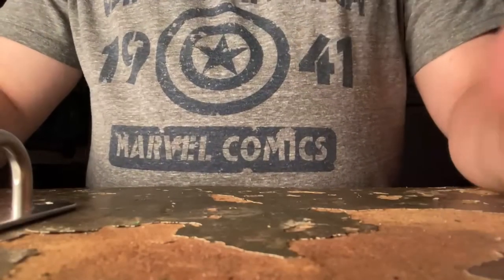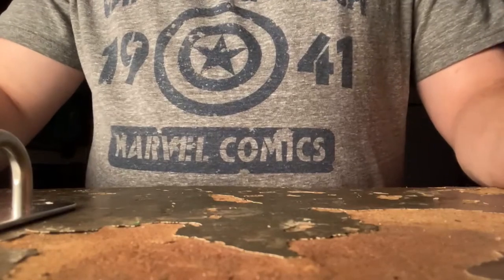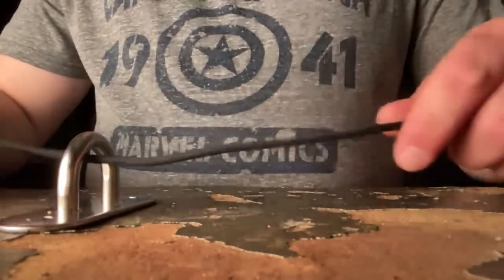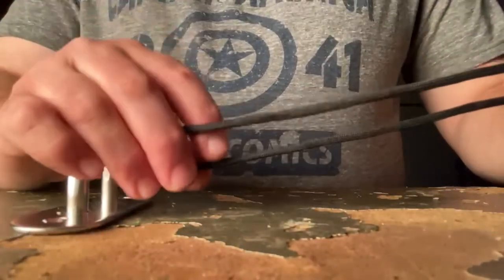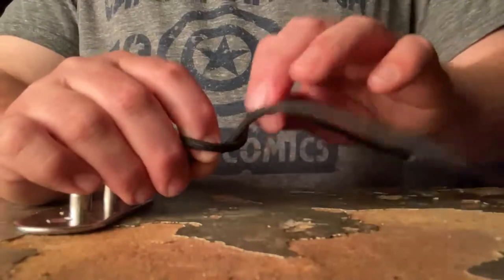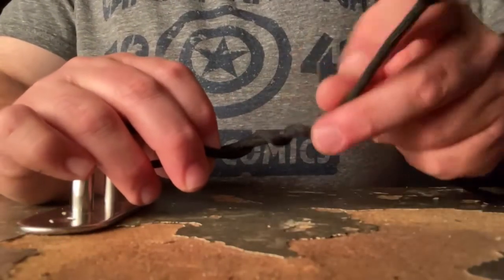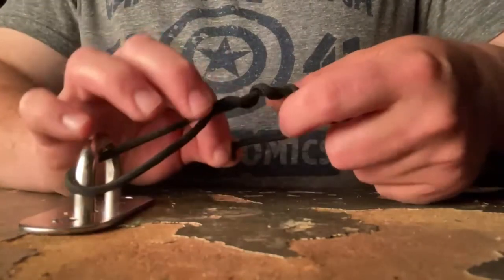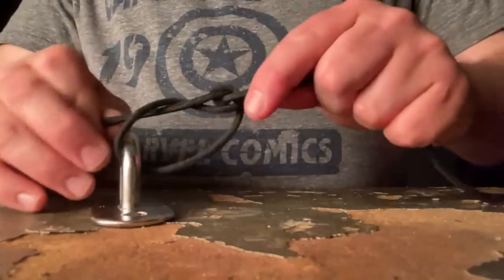How to tie the most Magical Knot, The Half Blood Knot.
Simple and strong knot for tying on a hook and even better for tying two lines together which will be an upcoming video along with the loop knot.